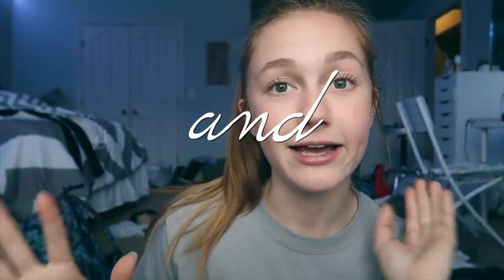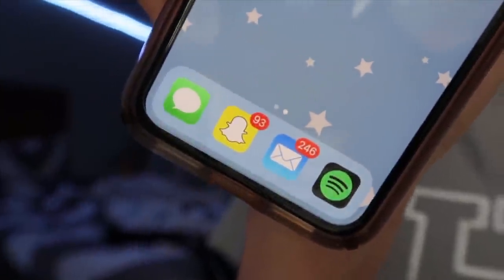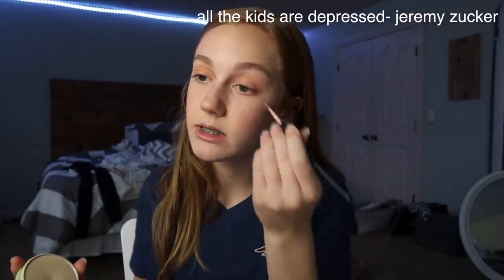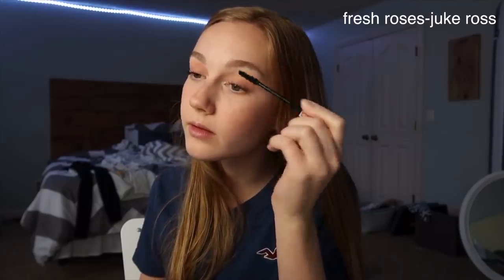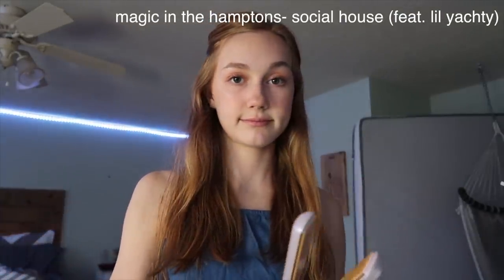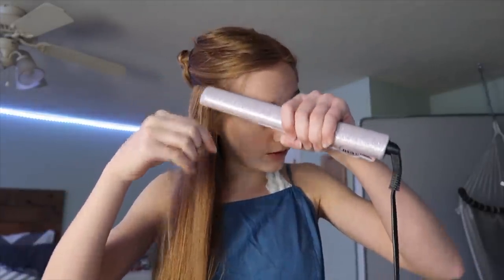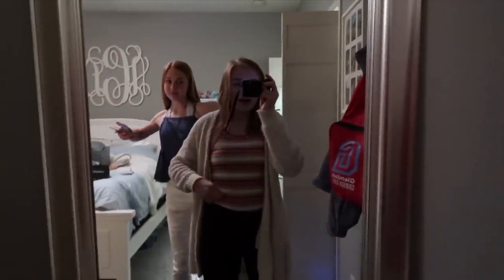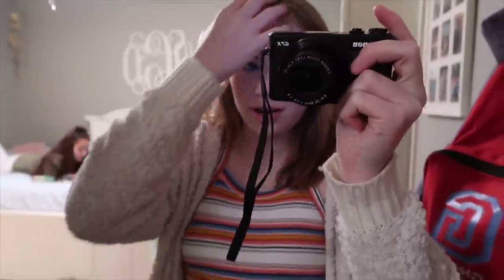grwm for a dinner w/ friends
s o c i a l s :
-dote: @ashlynnduvall
-poshmark: @ashlynnduvall